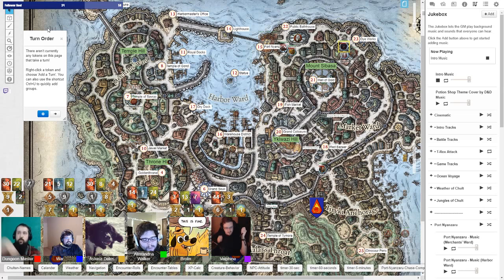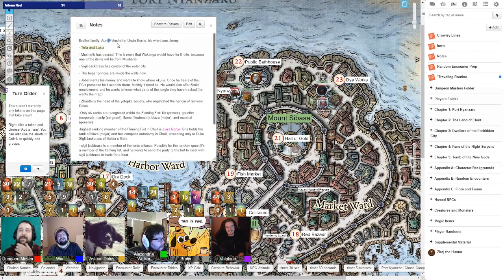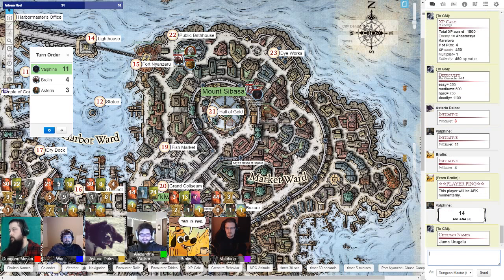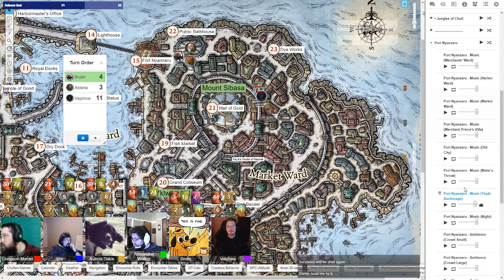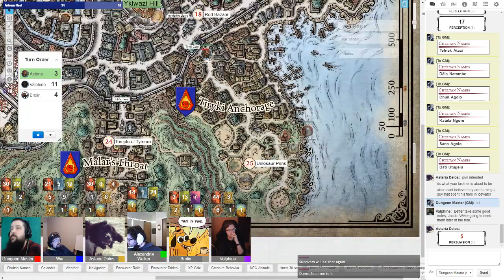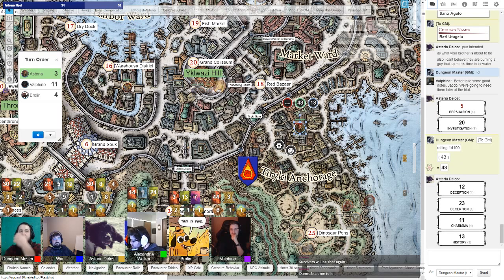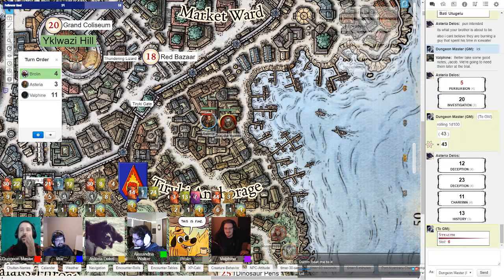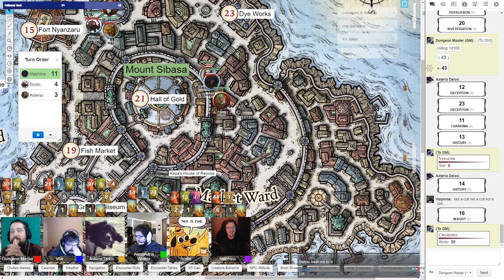D&D: Tomb of Annihilation | Episode 27 | The Death of a Prince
Join us LIVE in Chult on Monday after 7pm (EST)